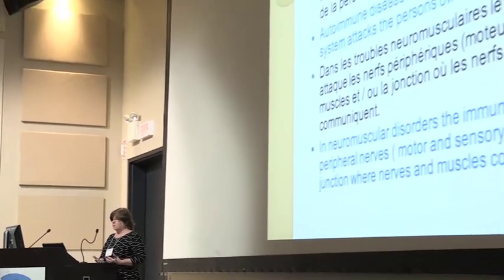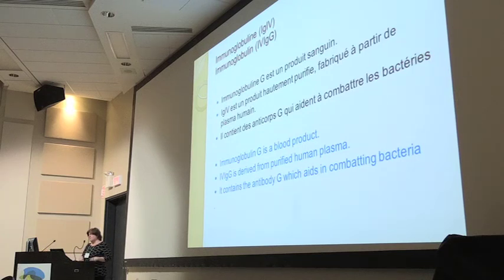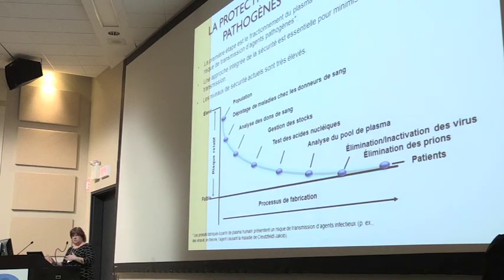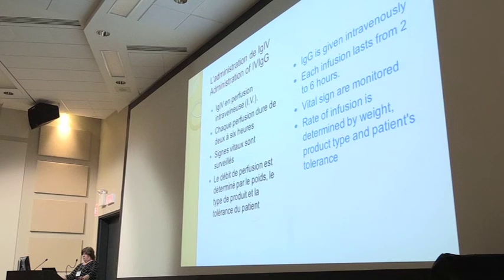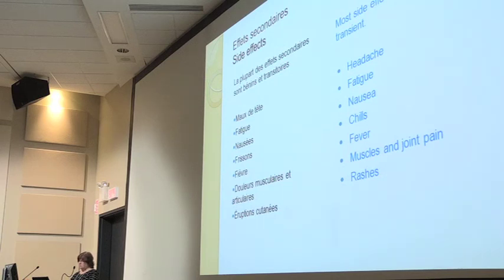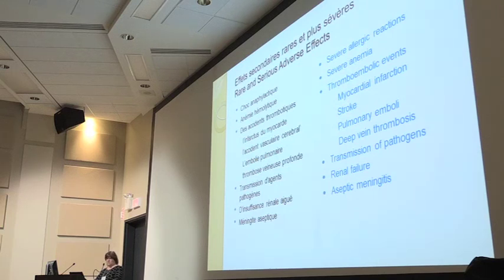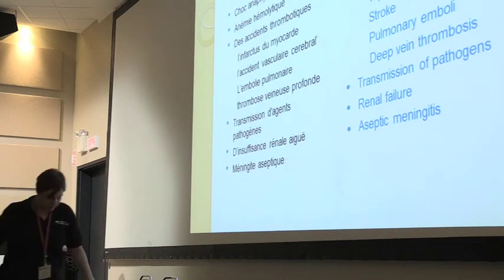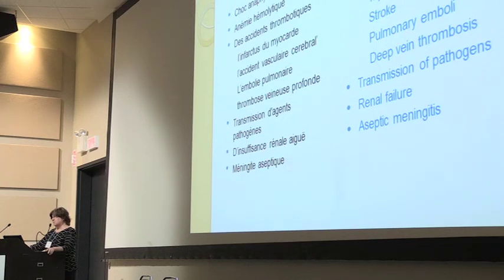Infusion : traitements, effets secondaires et sécurité